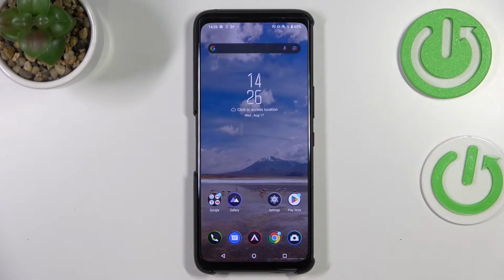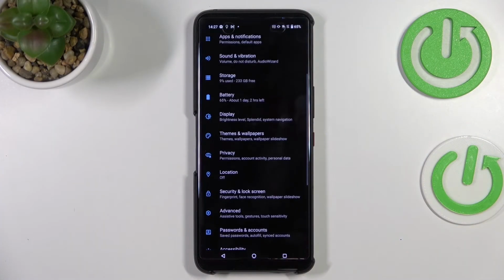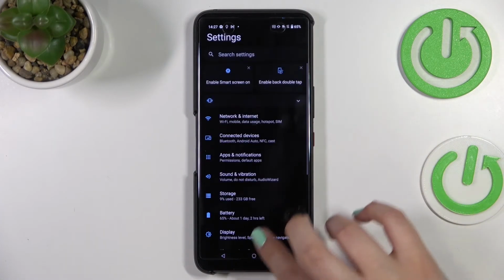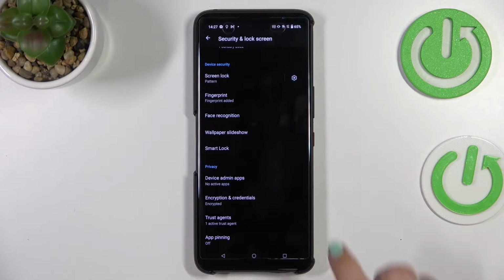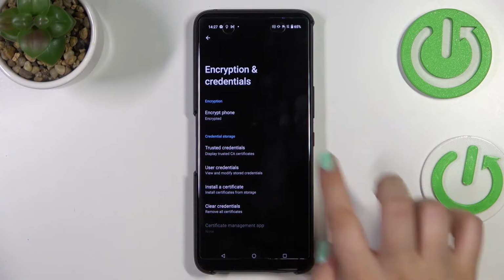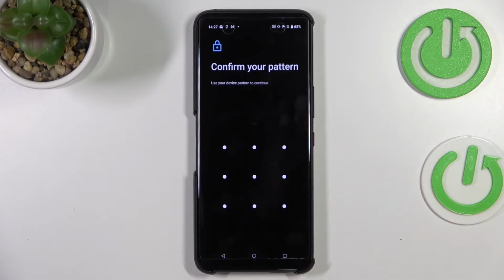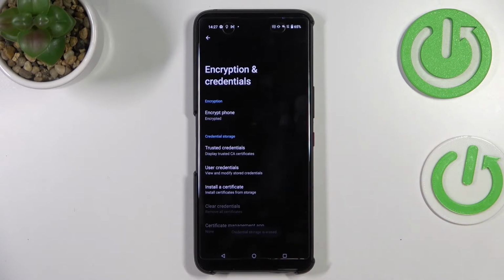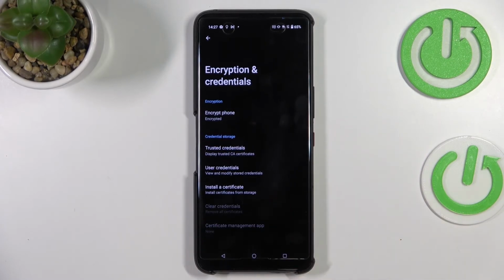How to Clear Credentials on Asus ROG Phone 6 - Remove Certificates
Find out more about clearing credentials on Asus ROG Phone 6:
Hi viewers. Let us demonstrate how to remove all the licenses and certificates from your Asus ROG Phone 6. We will show you how to access the proper menu and how to clear credentials on your device. Good Luck! If you want to know more about your Asus ROG Phone 6, visit our YouTube channel.

How to clear credentials on Asus ROG Phone 6? How to remove all certificates on Asus ROG Phone 6? How to delete all security data on Asus ROG Phone 6? How to reset certificate data on Asus ROG Phone 6?